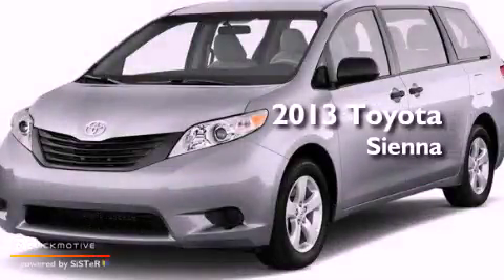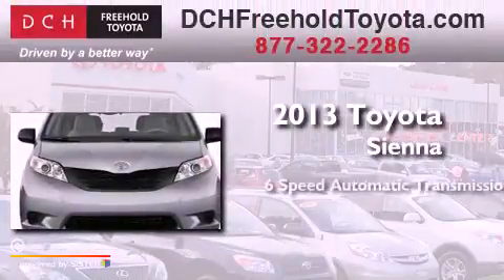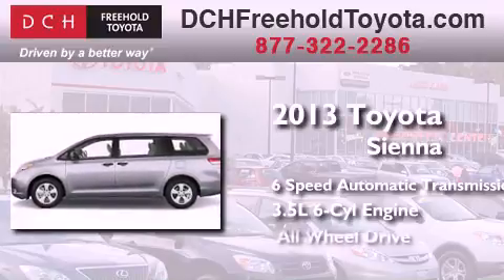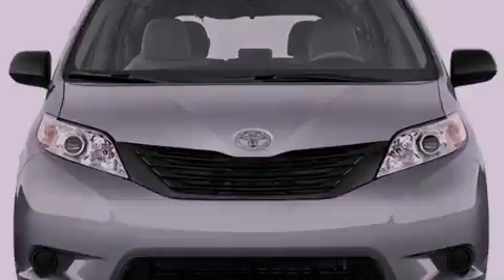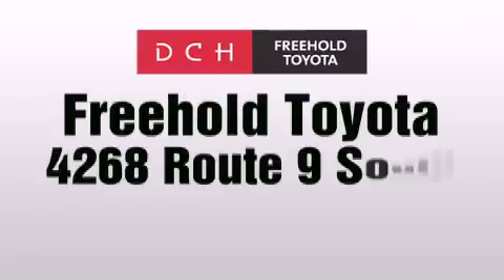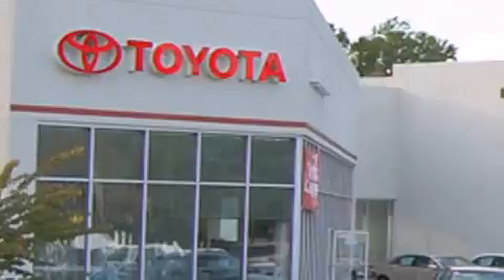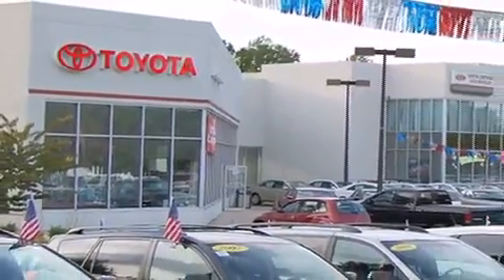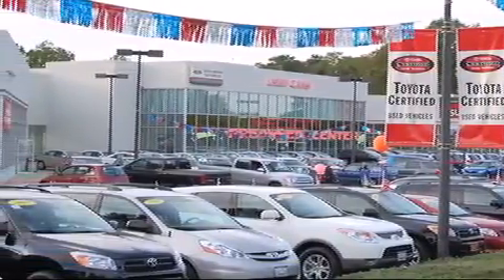2013 Toyota Sienna Freehold NJ 7728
Year : 2013
 Make : Toyota
 Model : Sienna
 Engine : Gas V6 3.5L/211
 Trans . : Automatic
 Exterior : Silver Sky Metallic
 Miles : 5
 Interior : DARK GRAY
 Stock : FT30395